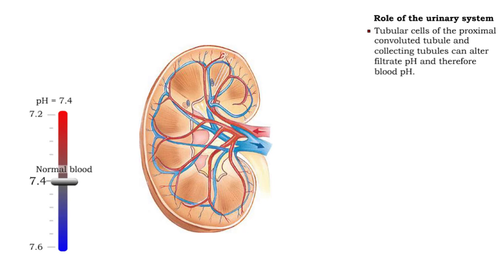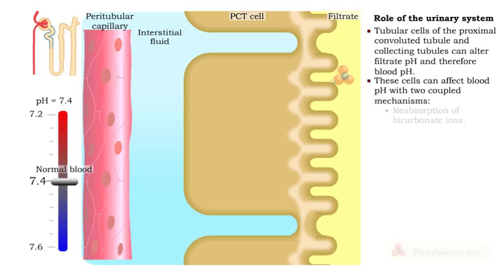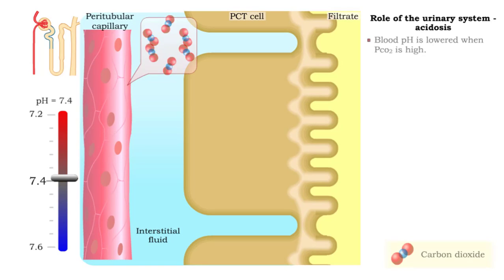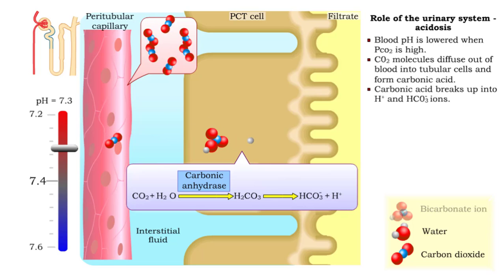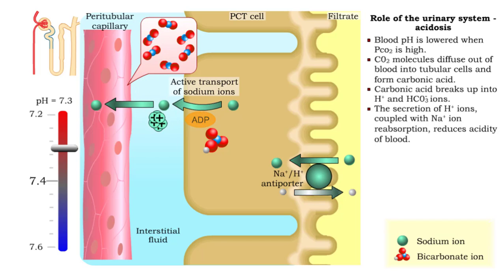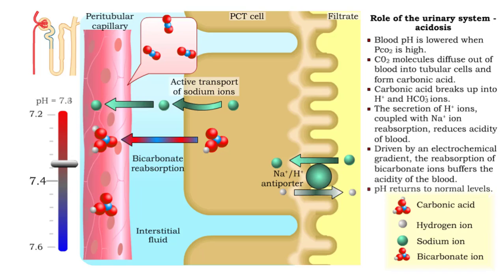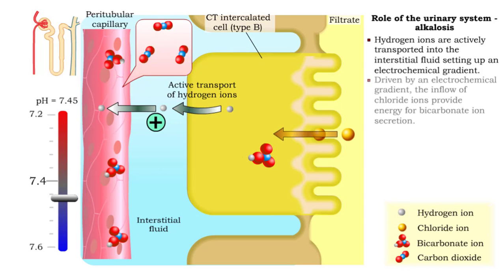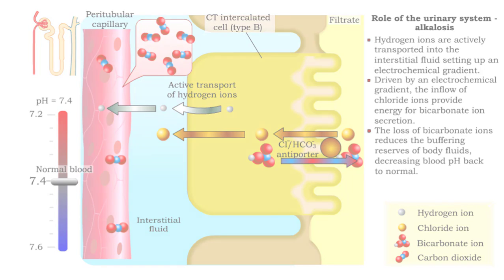Role of the urinary system - acidosis and alkalosis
• Tubular cells of the proximal convoluted tubule and collecting tubules can alter filtrate pH and therefore blood pH.

• These cells can affect blood pH with two coupled mechanisms:
• Reabsorption of bicarbonate ions.
• Secretion of hydrogen ions.
• The reabsorption of bicarbonate ions is dependent on the secretion of hydrogen ions.

• Blood pH is lowered when PCO2 is high.
• CO2 molecules diffuse out of blood into tubular cells and form carbonic acid.
• Carbonic acid breaks up into H+ and HCO3- ions.
• The secretion of H+ ions, coupled with Na+ ion reabsorption, reduces acidity of blood.
• Driven by an electrochemical gradient, the reabsorption of bicarbonate ions buffers the acidity of the blood.
• pH returns to normal levels.

• Hydrogen ions are actively transported into the interstitial fluid setting up an electrochemical gradient.
• Driven by an electrochemical gradient, the inflow of chloride ions provide energy for bicarbonate ion secretion.
• The loss of bicarbonate ions reduces the buffering reserves Of body fluids, decreasing blood pH back to normal.